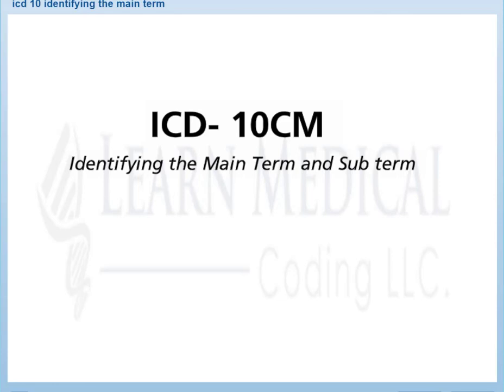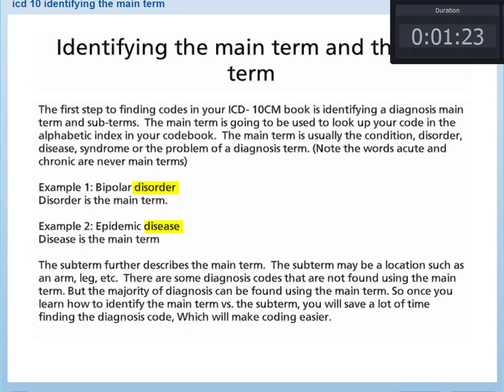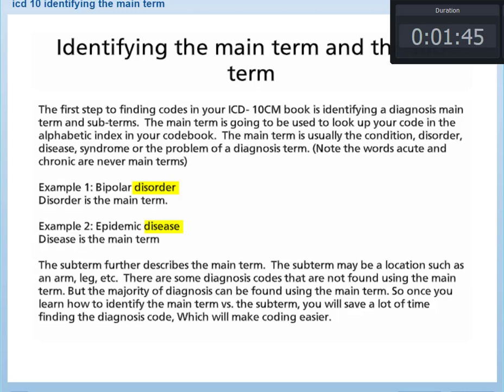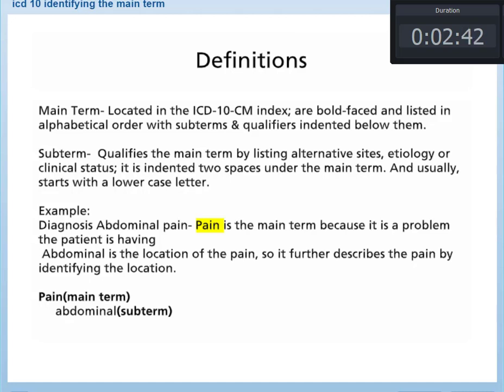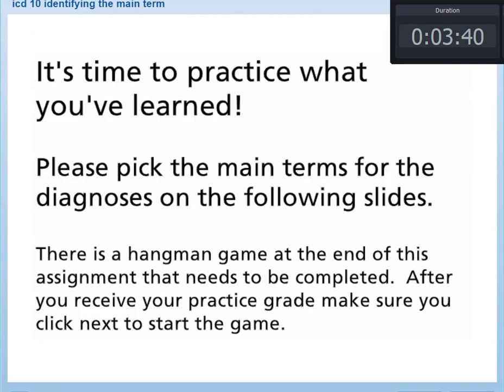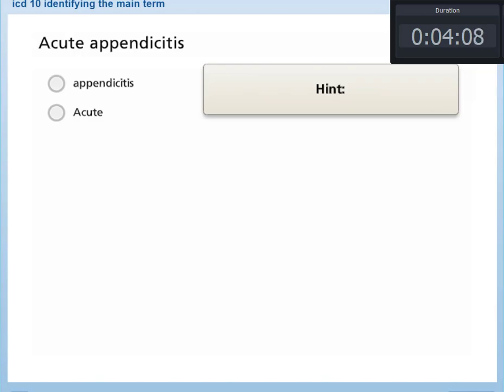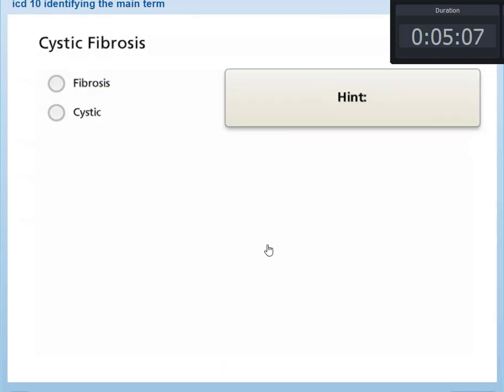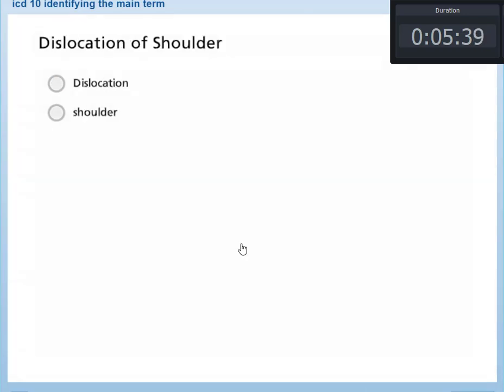LMC's Identifying The Main Term for ICD 10CM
In this video, Learn Medical Coding LLC. instructor Chatrione Harris will go over the most critical step for the basics of coding ICD 10CM quickly and accurately. Knowing how to identify the main term will speed up your coding time and minimize basic coding errors.
Do you want to complete this free class yourself?